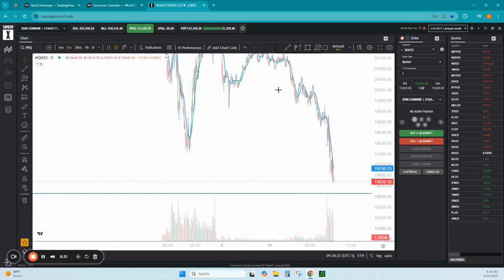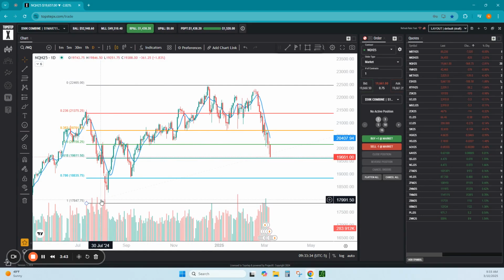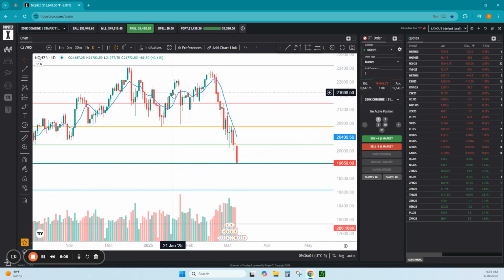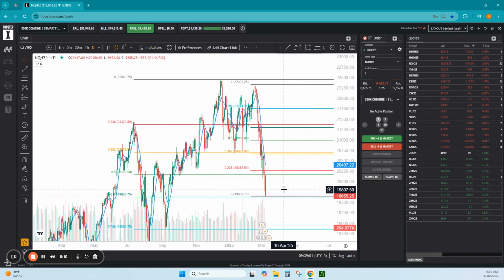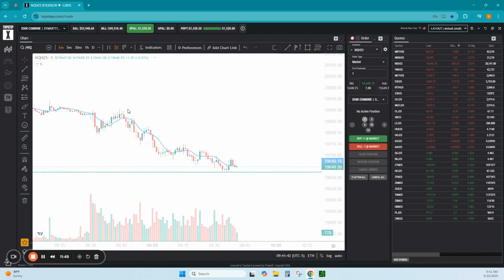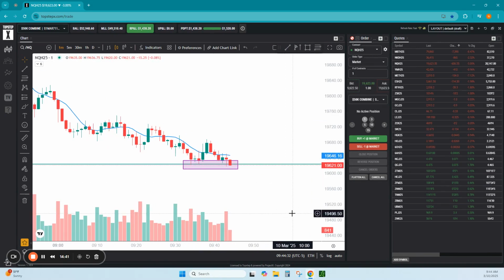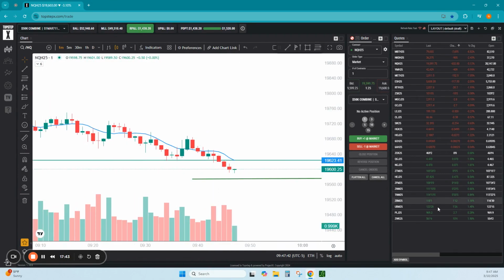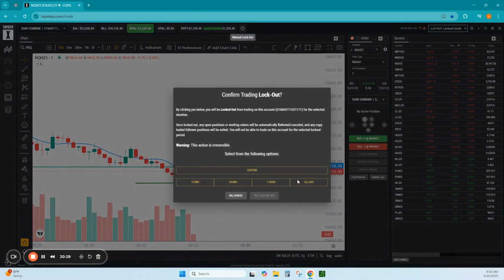📉 Market Breakdown: Navigating the Sell-Off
Market action continues to been intense, with the NASDAQ down 600+ points and major indices continuing their selling off. In this video, I’ll break down the price action, key technical levels, and my trading insights using Fibonacci retracements and the 8-period moving average to navigate these volatile conditions.

🔍 Key Highlights:

Market Overview – Breaking down NQ, ES, and Dow price action.
Fibonacci in Action – How price reacts to key retracement levels.
Trading Opportunities – Identifying areas of potential reversals.
Upcoming Economic News – CPI and other key catalysts to watch.
Trade Execution – Passing my $50K TopStep Combine with a key trade!

Fibonacci continues to be a fascinating tool in my trading playbook, acting as both support and resistance across multiple timeframes. Watch as I analyze these levels in real time and explain how I use them to make informed trading decisions.

This video is not intended to be financial advice.